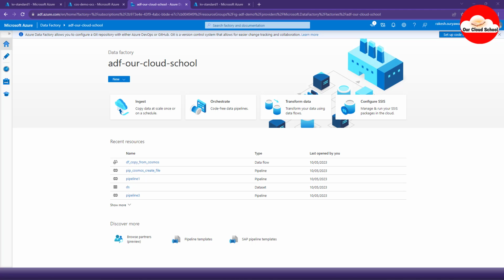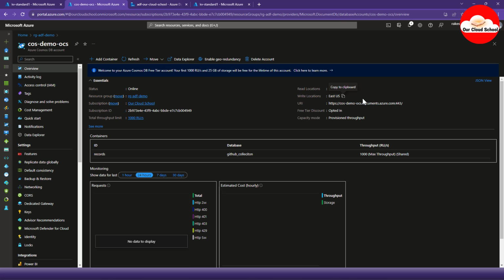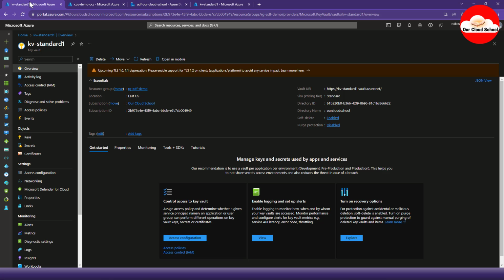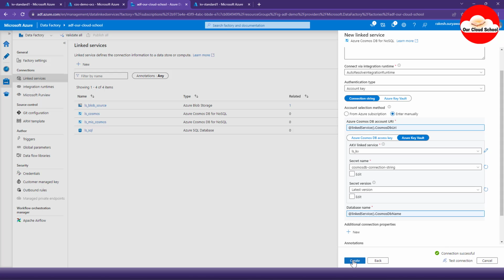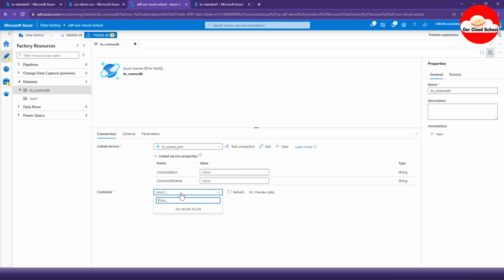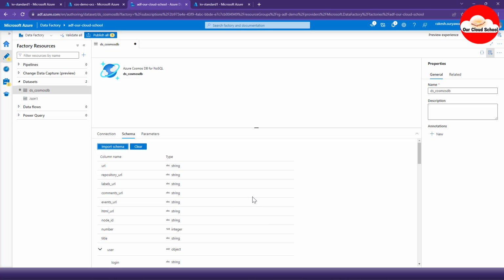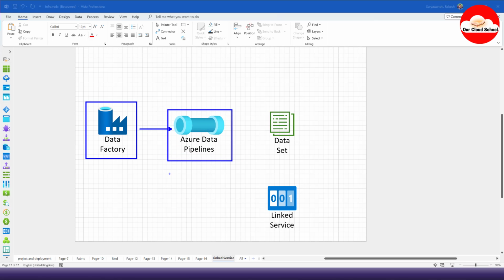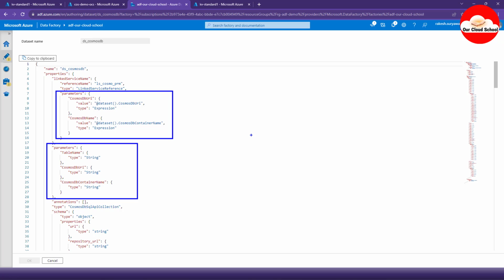146. Parameterized Linked Services with Azure Data Factory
In this video you will learn :
How to Create Parameterized Linked Service with Azure Data factory?
How to Create Parameterized Data Set with Azure Data factory?
How to Create Parameterized Pipeline with Azure Data factory?